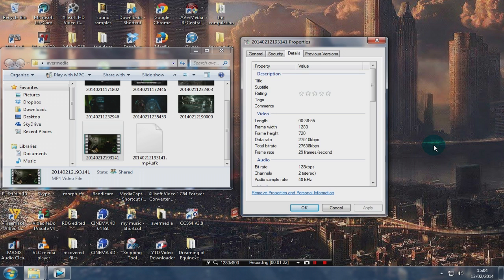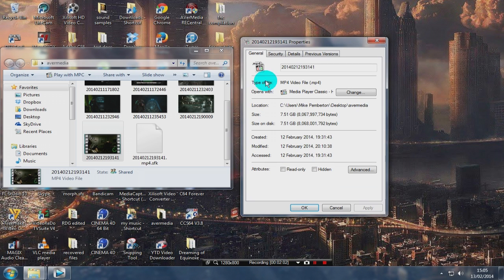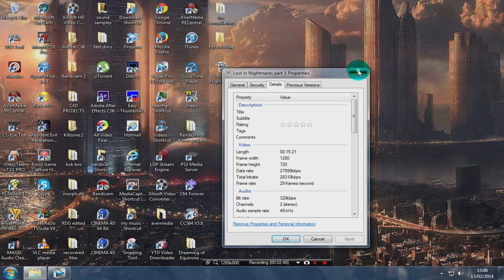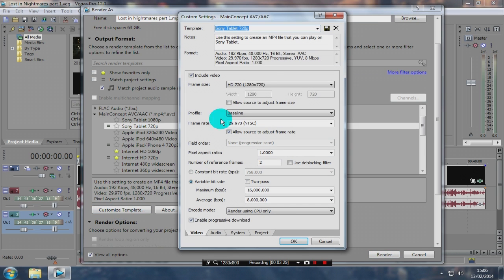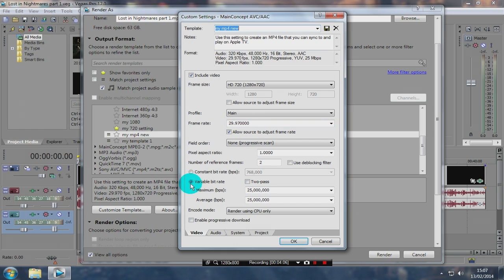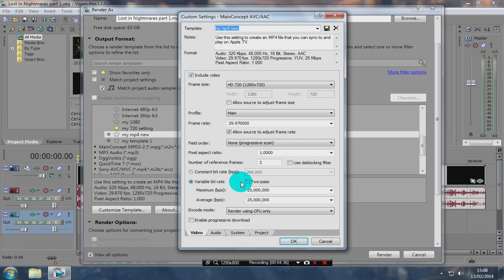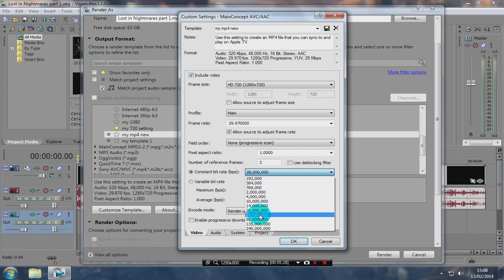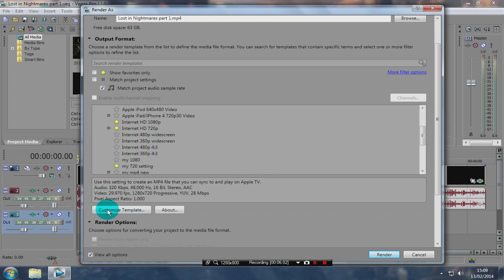How to FIX the PIXELATION PROBLEM IN Sony Vegas Pro 12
Ever rendered an MP4 in SONY VEGAS PRO 12 and found some sections to go all PIXELATED AND BLOCKY? - Then maybe this solution will help you.